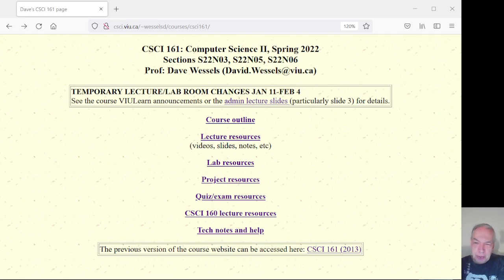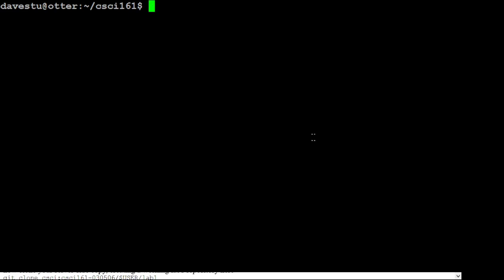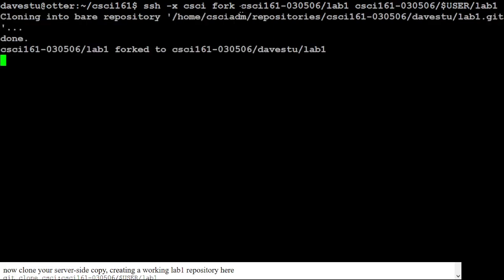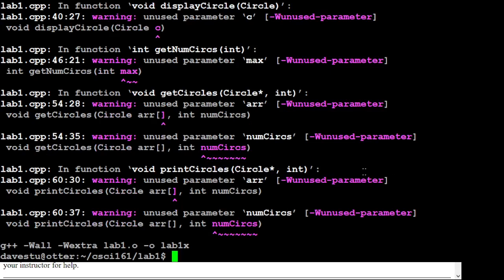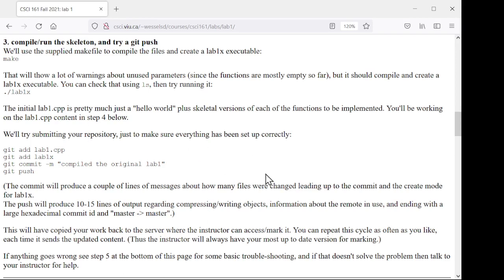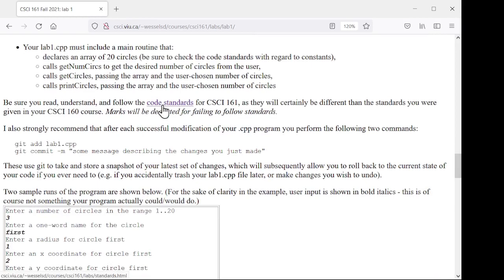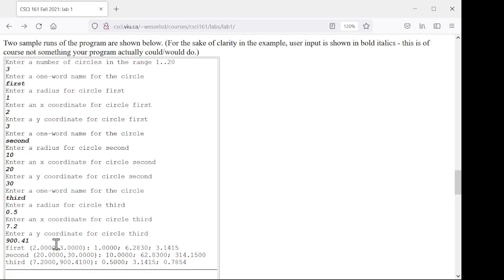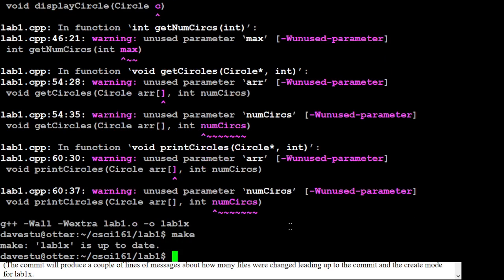CSCI 161 lab1 week1 (Dave's sections, Spring '22)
An intro/overview for lab1 this term, introducing:
 - our use of git for obtaining and submitting labs
 - the division of the C++ code into .h and .cpp files, with a makefile to compile them
 - the expectations for the programming portions of the lab itself
(We'll follow up with a second lab1 video next week, detailing more of the coding specifics/expected issues.)